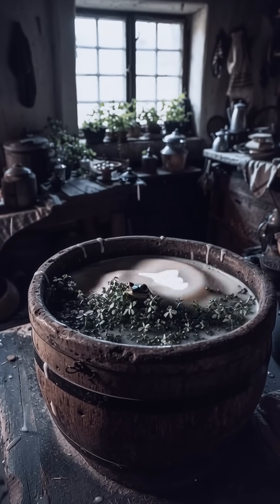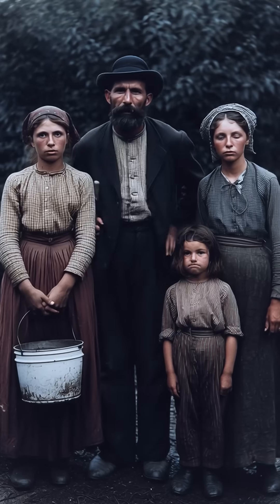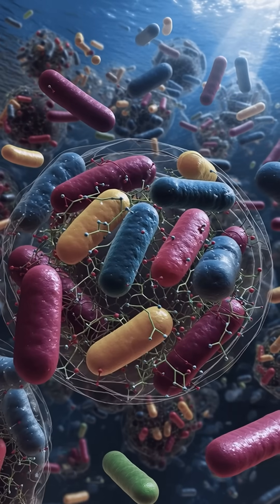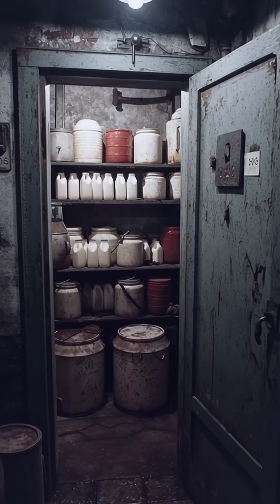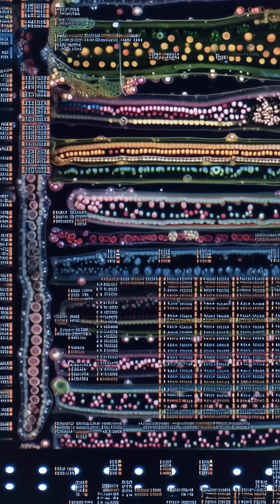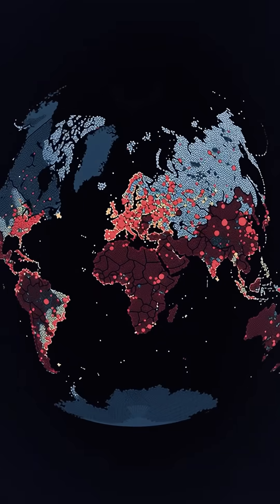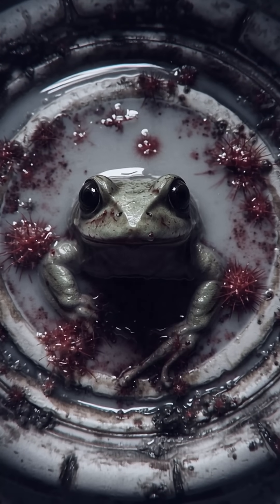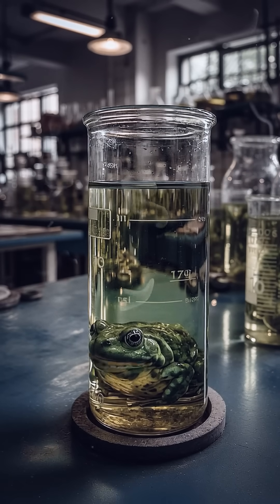Russians Once Dipped Frogs In Their Milk Jars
Before fridges made milk boringly reliable, some households in Russia and Finland relied on a stranger kind of quality control: they’d drop a live frog into the bucket. The tradition centered on the European brown frog, Rana temporaria, and people swore it kept milk from turning sour. They didn’t know the biochemistry—only that it worked.

Turns out the frog’s skin is basically a chemical shield. Like many amphibians, Rana temporaria secretes antimicrobial peptides: tiny protein fragments that punch holes in microbes, scramble their membranes, and stop bacteria from multiplying. In a cold pantry with fresh milk, that microbial slowdown can mean the difference between “still drinkable” and “curdled disaster.”

Modern research has cataloged a surprisingly large toolkit on this species’ skin, including peptide families like temporins and brevinins, some of which show activity against troublesome bacteria such as Staphylococcus aureus. That matters today because we’re running low on miracle antibiotics, and drug-resistant infections are rising.

So the old frog-in-milk trick wasn’t magic or superstition—it was folk science. Rural families accidentally outsourced food preservation to an amphibian’s immune system. And now, that same evolutionary weaponry is inspiring researchers hunting for new disinfectants, topical treatments, and future antibiotics—proof that sometimes the weirdest kitchen hacks were pointing at real biology all along.